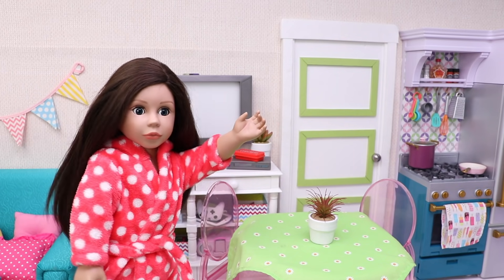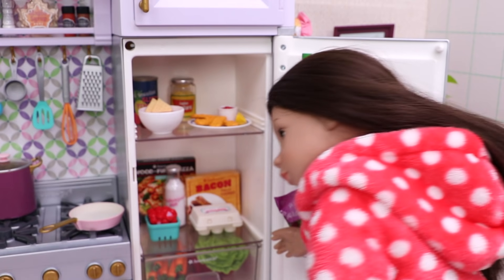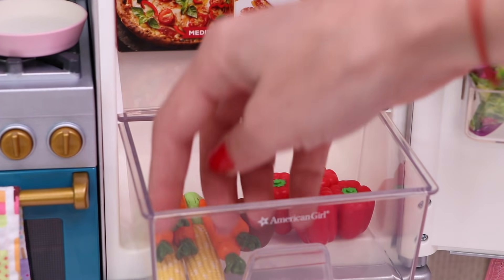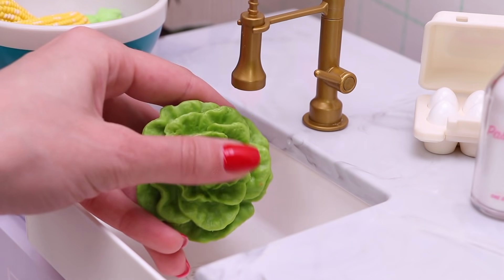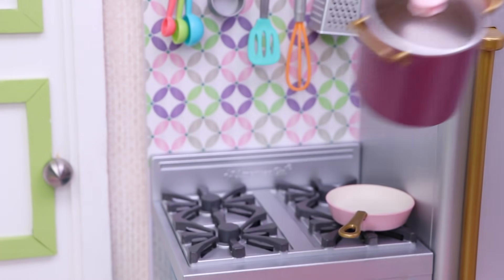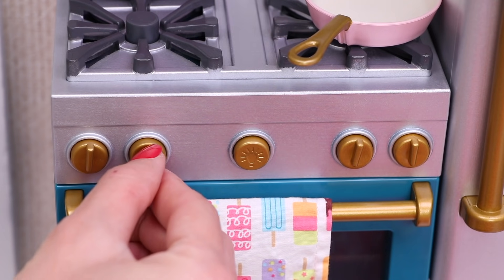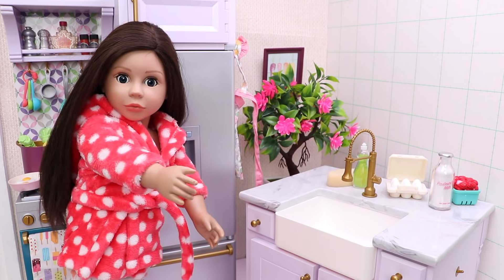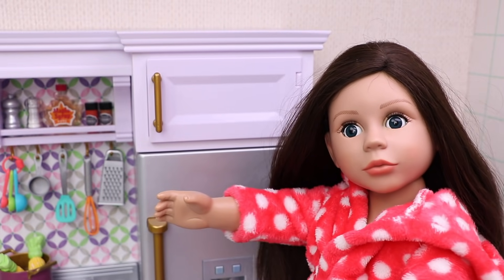Baby Dolls family cooking pancakes for breakfast! Play Toys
Baby dolls family make pancakes in the toy kitchen. ! £2